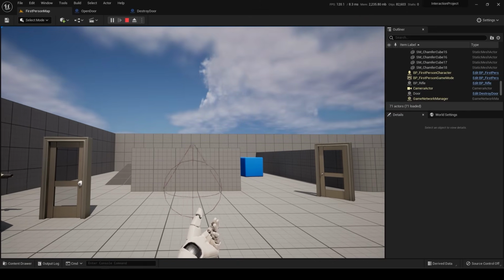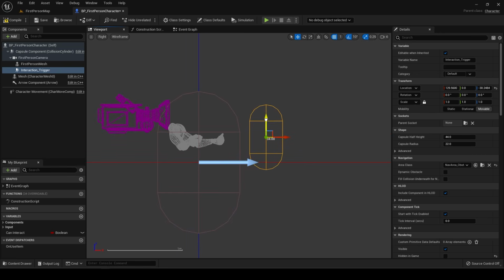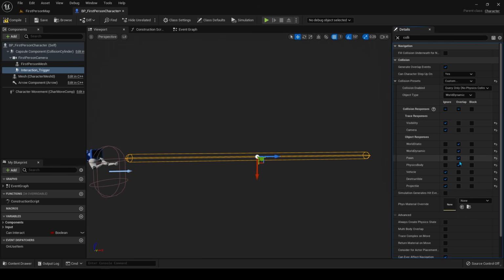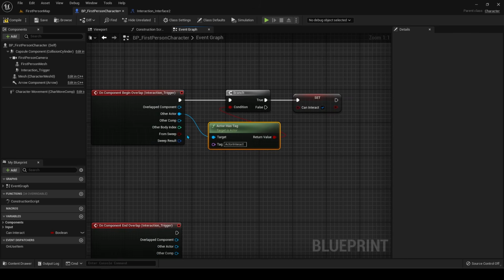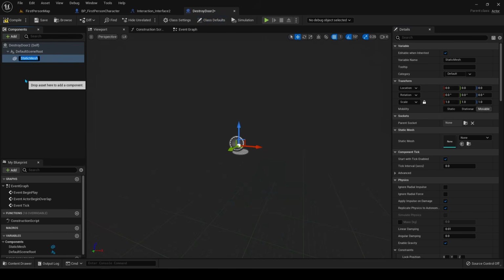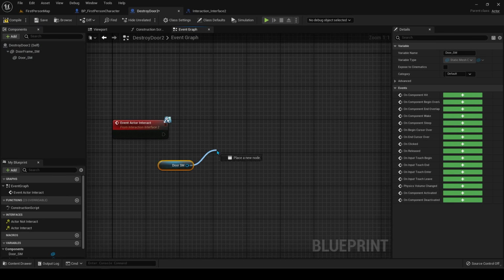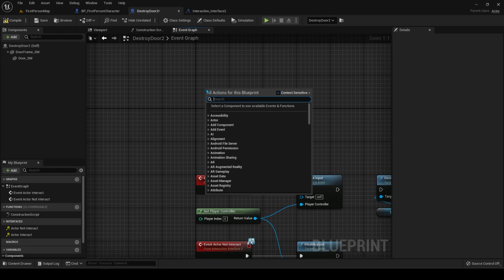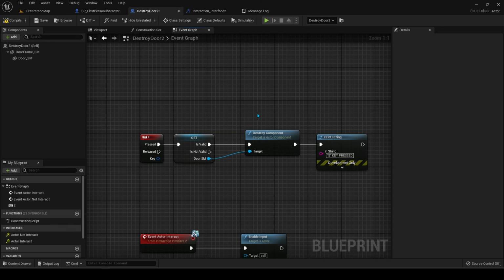How to Line Trace Without Event Tick - UE5 Tutorial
In this Tutorial I will teach you how to optimize your Line Trace Blueprints without using the Event Tick or Casting nodes, while still being able to look for Actors in the World at all times.
I will show you how to look around for objects, and when you find the object you want to interact with, you can press "E" key (or any key you want) to interact with that Object.

FAB MARKETPLACE
- Endless Runner Mega Template

FREE ASSETS FOR GAMES AND VIDEOS